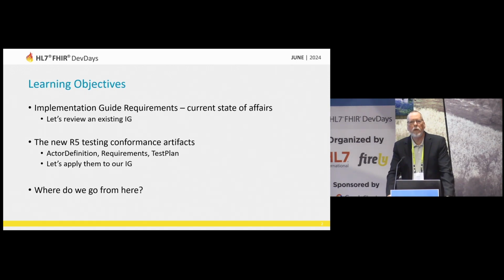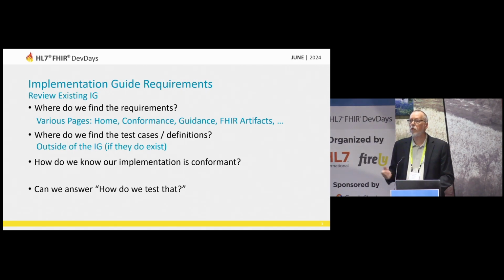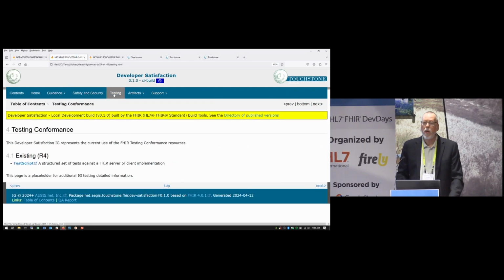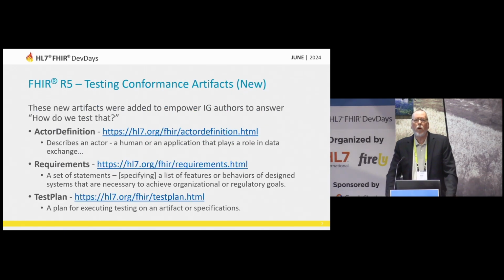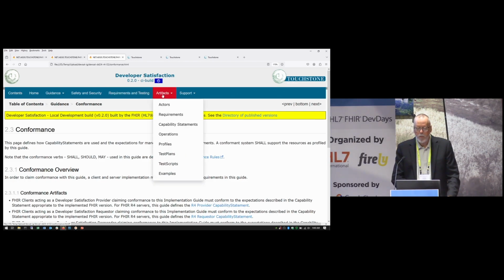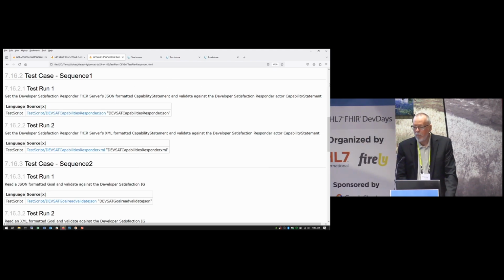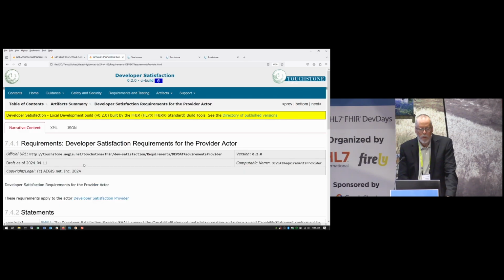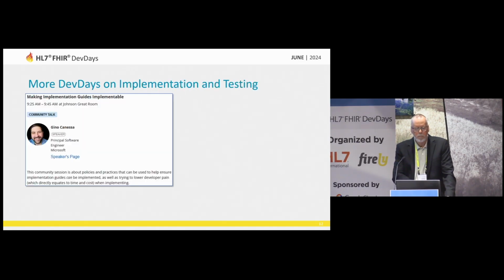Richard Ettema - Requirements, Requirements; Taking a FHIR IG to the Next Level | DevDays 2024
Did you ever wonder why it' so hard to figure out the requirements of an IG? Join the speaker on a journey of IG requirements discovery and learn how to leverage the new FHIR R5 conformance resources - ActorDefinition, Requirements and TestPlan - in an R4 IG. High Level Agenda:
- Review of the current state of affairs with requirements definition
- Let's review an existing IG
- What are these new R5 conformance resources - ActorDefinition, Requirements and TestPlan?
- How do we define and leverage them?
- Let's apply them!
- What does our IG look like now?